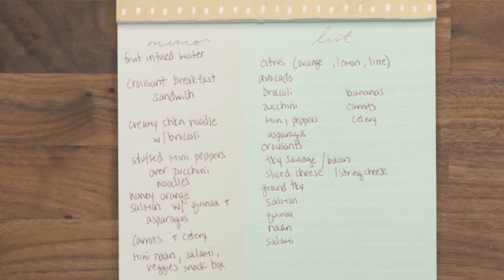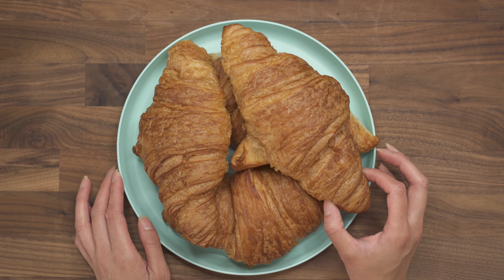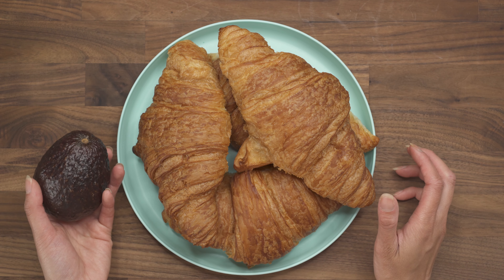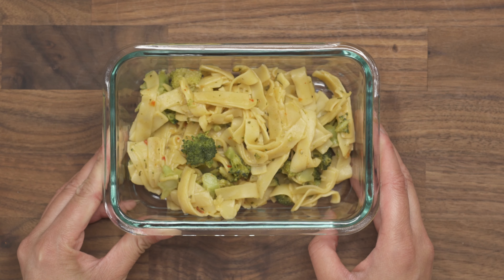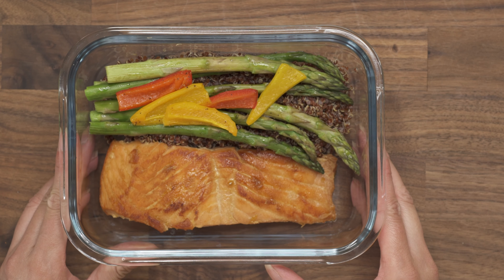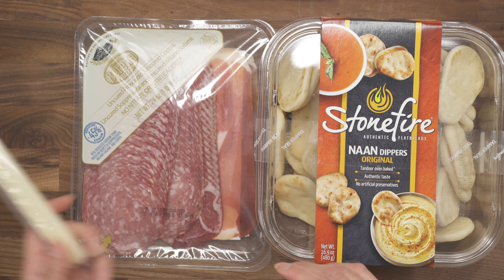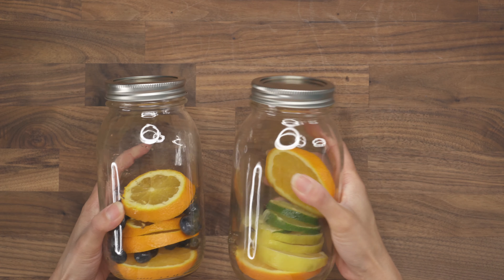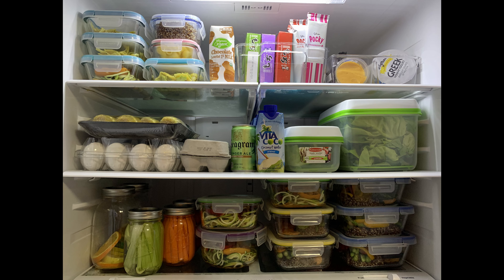Weekly meal prep #6 | Meal ideas and recipes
Every week I have something new to eat. I love mixing up ingredients and creating a variety of meals with them, so you aren't eating the same thing five days straight. Because what kind of fun is that? Here's what I made this week and a grocery list and recipes in the link.